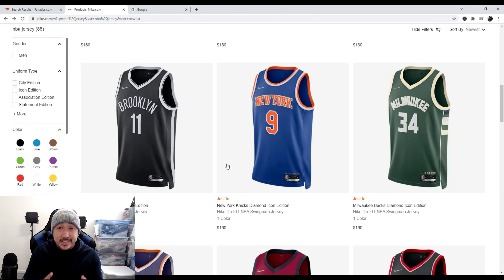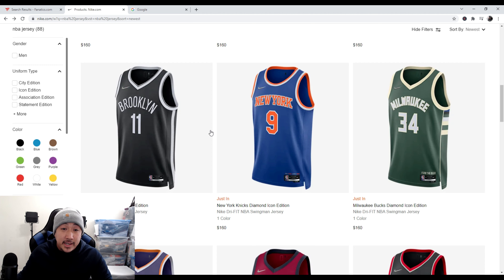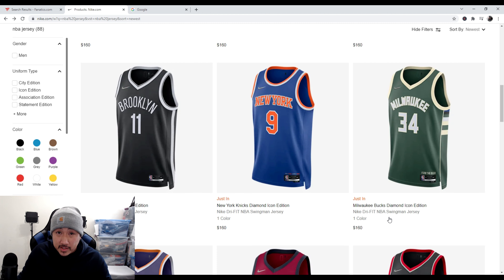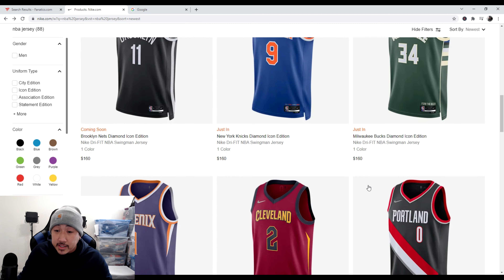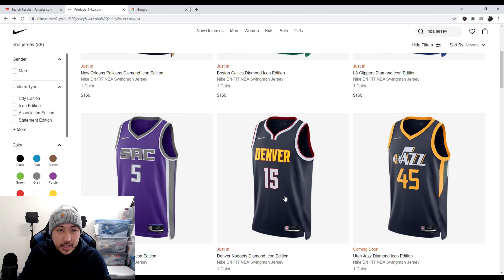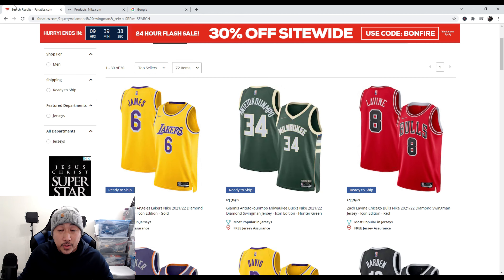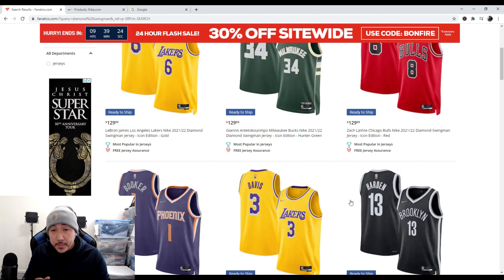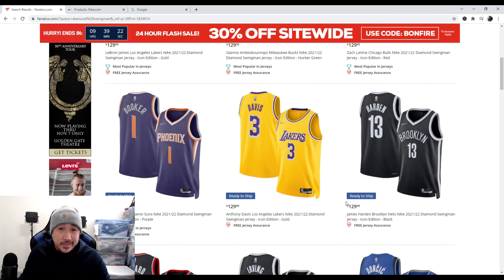NIKE OVERCHARGING on Diamond Edition Swingman Jerseys? $30 more? Tips to save you money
1. Here at JerseyConnect, we want to take a closer look at new NBA jerseys.  It is so hard to see the details when looking for jerseys online, especially when stores use stock photos or 3D renderings.  We aim to help sports fans by taking a close look at these new jerseys and help them decide if they want to buy or pass on a jersey.

2. We want to educate sports fans about Fake NBA jerseys and help avoid the headache of dealing with scammers.  We want to deliver insightful information so that you can make an informed decision the next time you buy a jersey online.

3. We also recreate high school jerseys of your favourite NBA players.